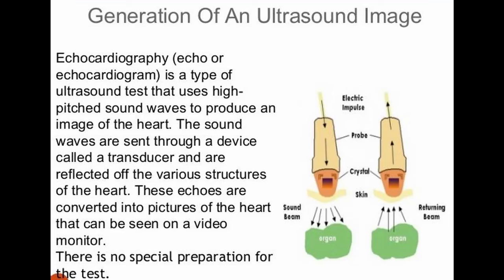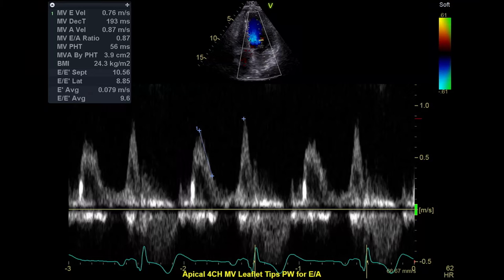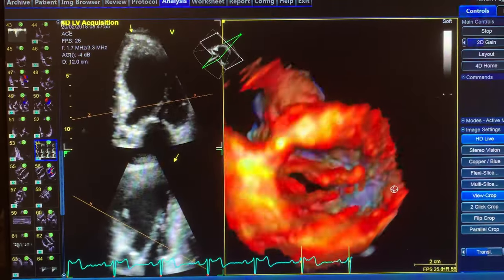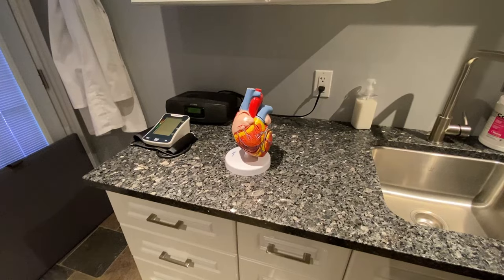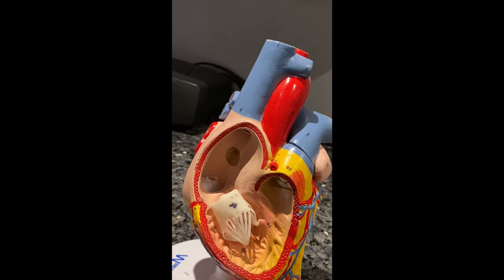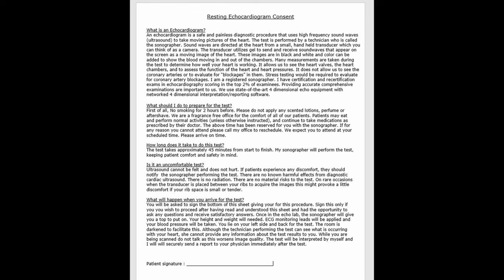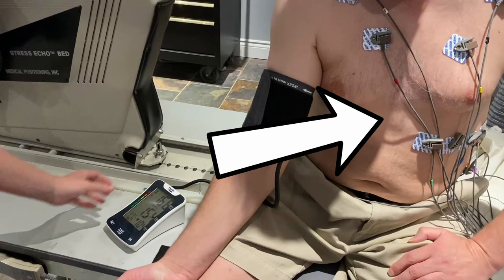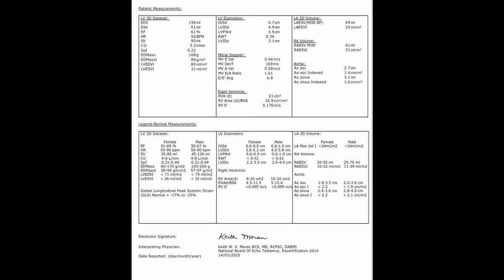Echocardiogram Procedure | Heart Ultrasound | Everything you need to know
The echocardiogram procedure is a safe and painless diagnostic test that uses high-frequency sound waves called ultrasound to capture moving images of the heart. It is often called cardiac ultrasound or an echo. Soundwaves are directed at the heart from a small handheld transducer which is placed on your chest using gel to improve soundwave transmission. The images are generally in black and white but color can be added to map the velocity and slow direction of the blood moving in the note of the chambers through the valves. Many measurements are taking during the echocardiogram procedure to assess how well your heart is functioning. We are able to see the heart valves, the heart chambers and measure their size. The function of the heart can be assessed and pressures within each chamber can be measured by echo. 4 dimensional echo equipment which we have had in my laboratory for many years allows us to see the heart the way it should instead of two-dimensional slices of the heart. The echocardiogram procedure takes 45 minutes on average from start to finish. Ultrasound cannot be felt and does not hurt. There is no radiation. In this video Dr. Moran will take you through each step of the heart ultrasound explaining as we go showing examples of the images and measurements that we do.

The content of my video is not intended to be a substitute for professional medical advice, diagnosis or treatment. No doctor-patient relationship is formed by viewing this video. For further details, please click the following link below for my full disclaimer.

Dr. Keith Moran MD, RCPSC, DABIM, RCS, NBE Biography:
I am a consultant in Internal Medicine with special medical interests in gastroenterology, cardiology, and echocardiography. I am a a full-time practising physician in these areas. I was an undergraduate at the University of Toronto, Trinity College where I received a number of scholarships including one for top student at Trinity College. I attended medical school at the University of Toronto graduating with a gold medal. My internship was completed at McMaster University in Hamilton followed by a residency in Internal Medicine at the University of Western Ontario in London. I then completed a fellowship in General Internal Medicine at the University of Western Ontario. I have active staff privileges and work as a consultant at my hospital managing the intensive care unit and providing consultative care in all hospital departments. I am a past clinical preceptor at the Northern Ontario School of Medicine. I am an active echocardiographer who has been certified and recertified by the National Board of Echocardiography. I am certified in cardiac sonography and have trained and completely educated a number of cardiac sonographers. I am the medical director of my cardiology laboratory which was established in 2001. My laboratory performs echocardiography and stress echocardiography amongst other tests. I maintain my certification in the American Board of Internal Medicine.